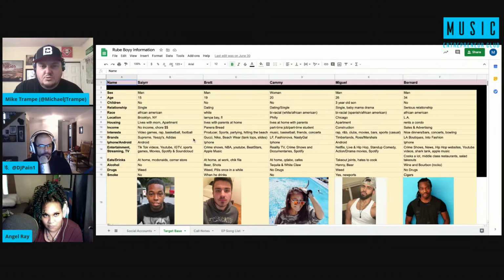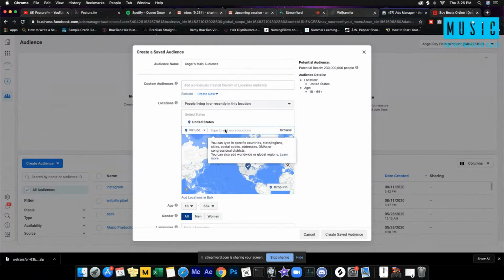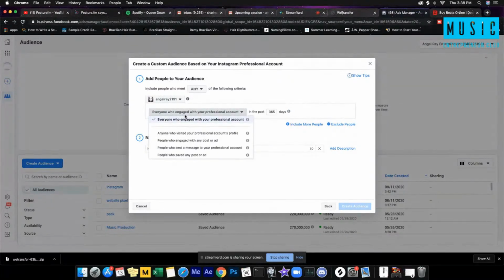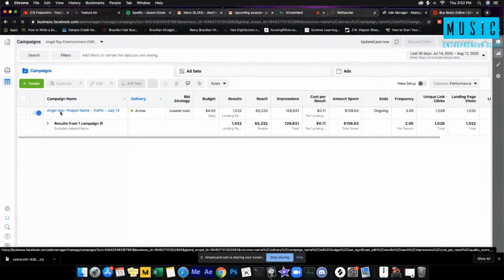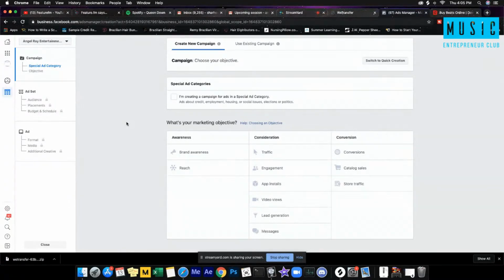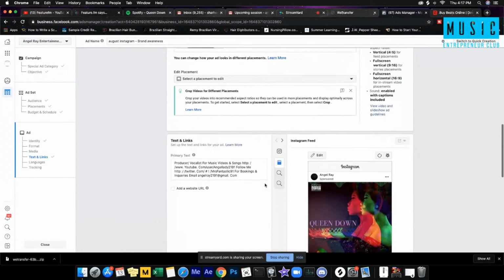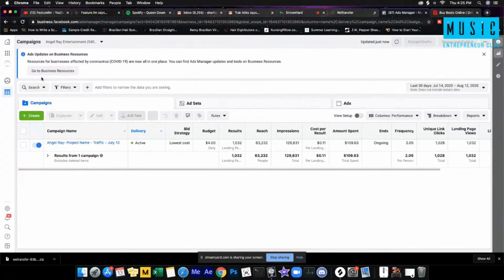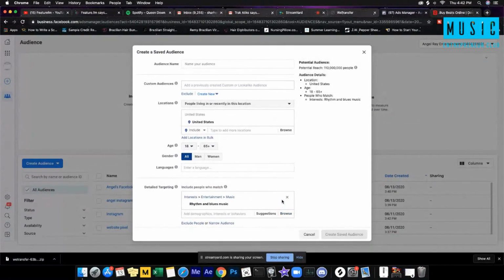MEC with Mike Trampe: How to Advertise Beats Online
An online mentor program focused on a producer's artistic development. Sessions range from beat marketing tutorials to drum programming walk-through, and may include special guests ranging from Grammy winning producers to entertainment attorneys.  Don’t miss out!